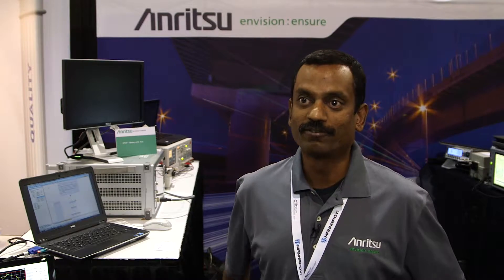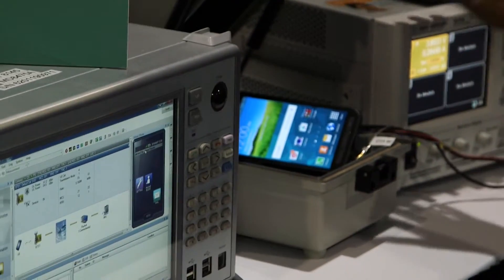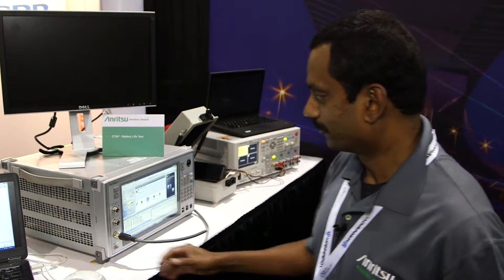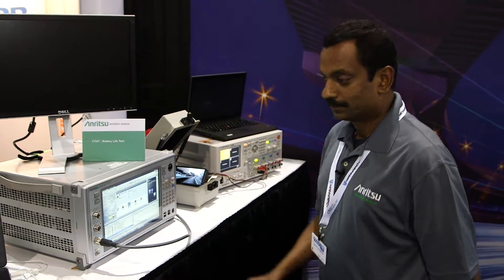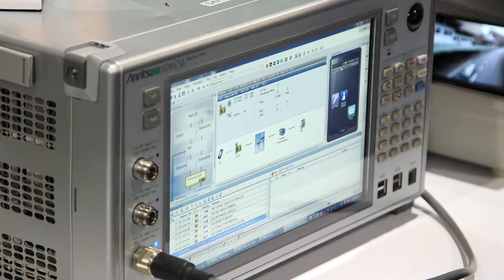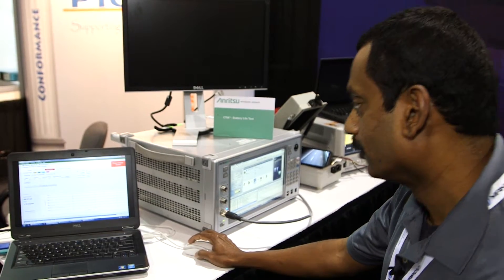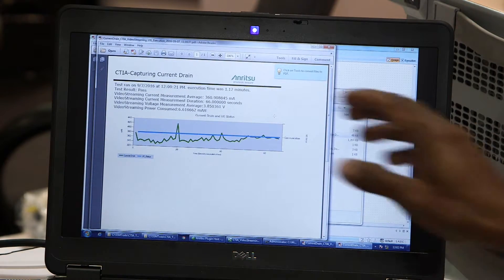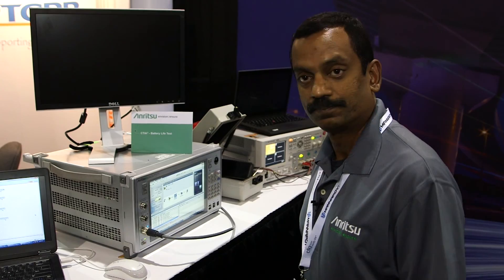Anritsu demos battery life testing for mobile phones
Murugappan Thirugana, senior software solutions engineer at Anritsu, fired up a demo of Anritsu's Smart Studio Manager from a PC to test a mobile phone's battery life.

The battery test plan operates using a Smart Studio MD8475A tester acting as a network simulator, a mobile phone and a power supply. A tool measures current draw on the phone, and logs it on Anritsu's software. The mobile phone then streams a standardized video file, and uplink and downlink resources are gathered through the tester.

This determines the battery life of a "connected" mobile device while streaming video.